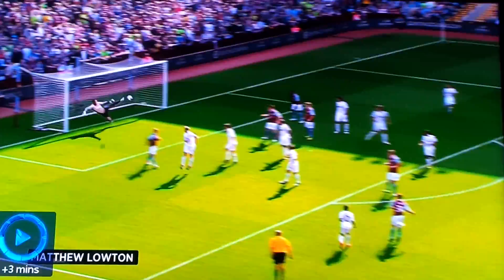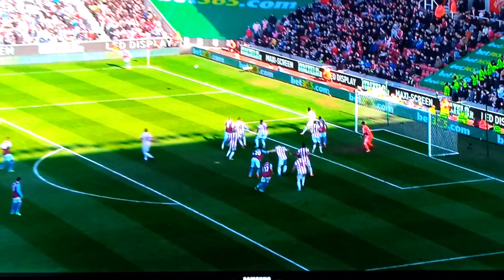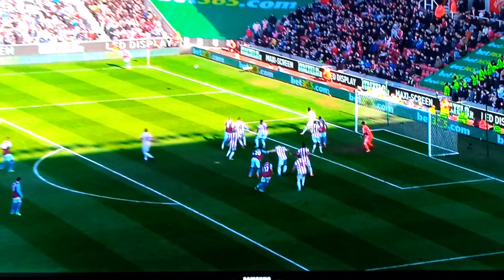mathew lowton 2 AMAZING GOALS!!!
look at his goal HD